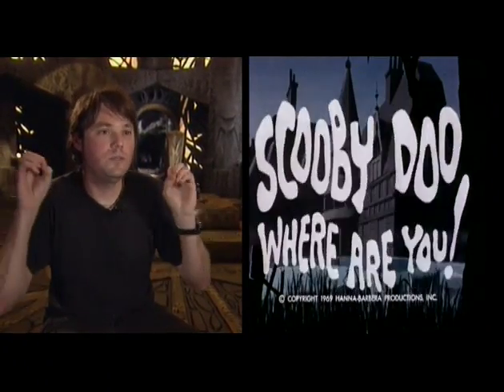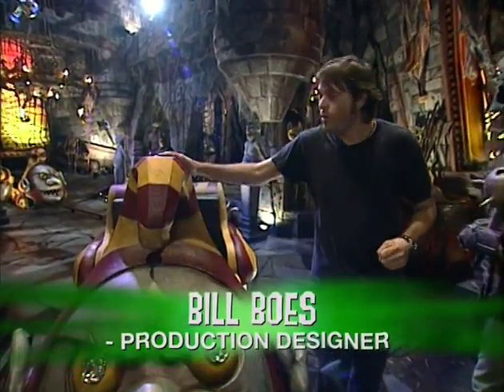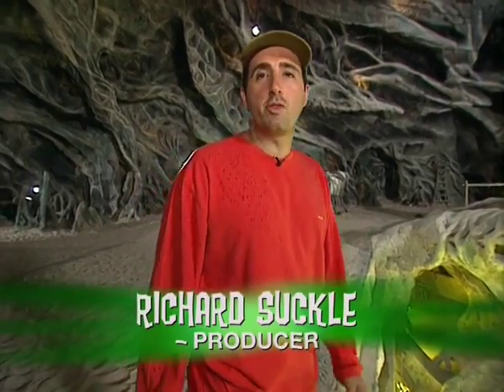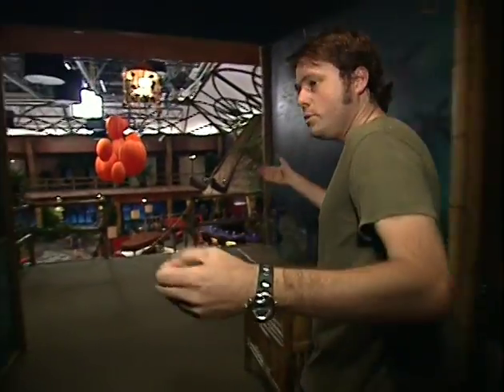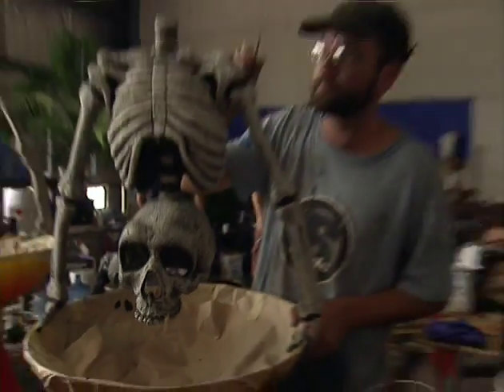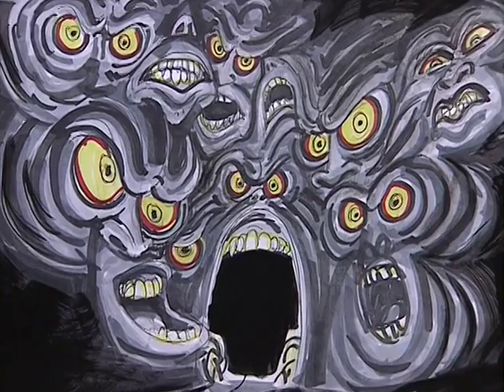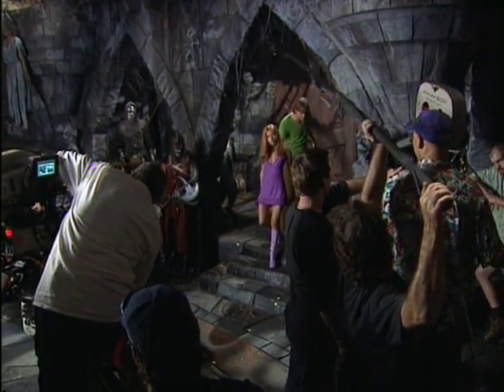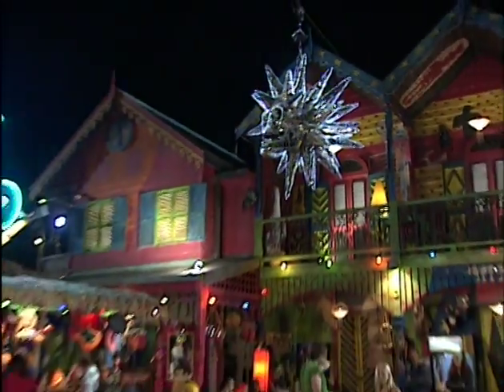Scooby Doo [2004] - Short Making of Part 2